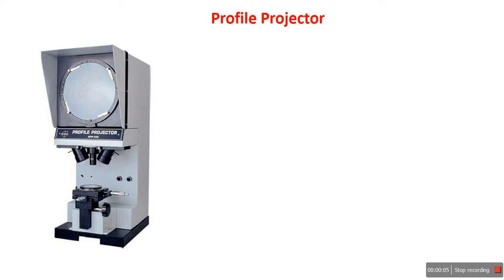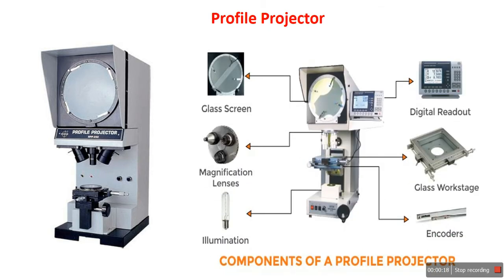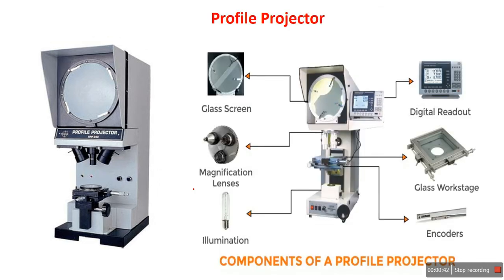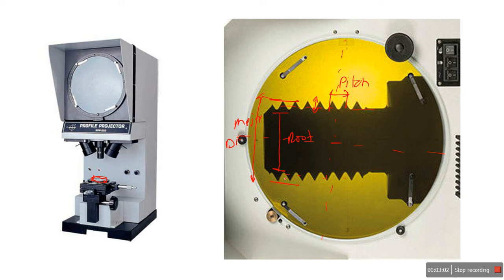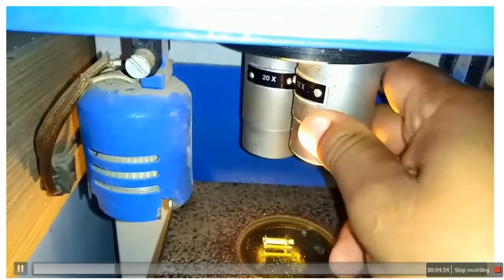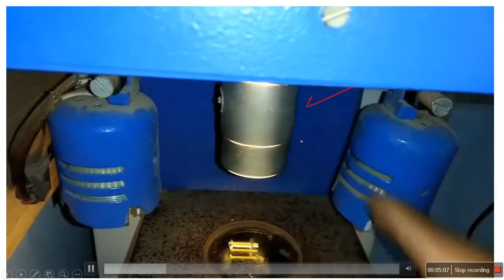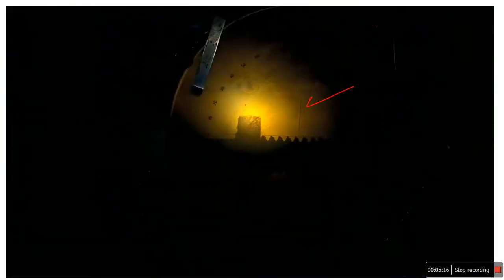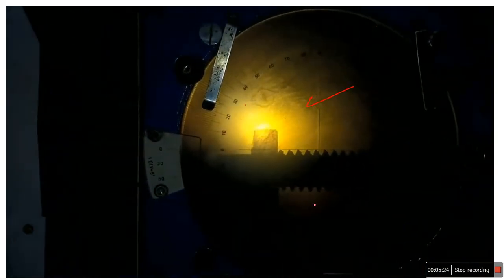Proifle project Measure Nominal, Root, Effective diameter Pitc thread angle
Prepared By S. V. Nishandar
Introduction
Applications. Profile projector is widely used for complex shape stampings, gears, cams, threads and comparing the measured contour model. It's easy to use and highly efficient. It is a commonly used measurement of optical instruments.